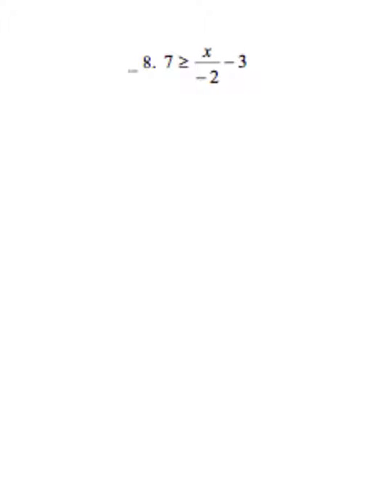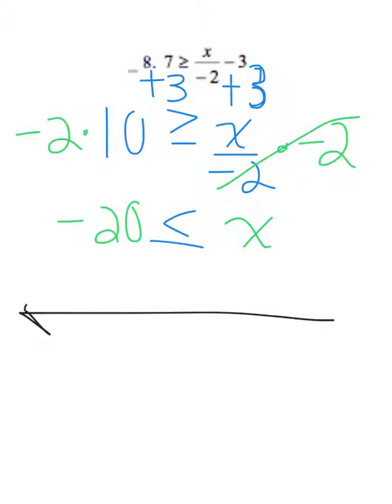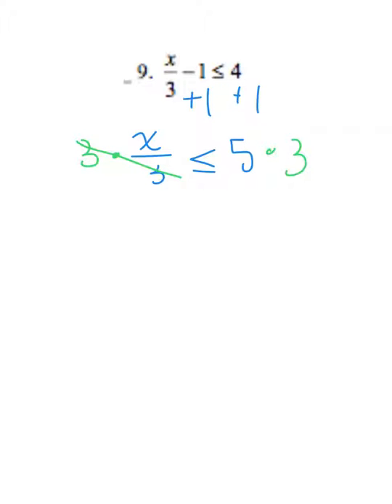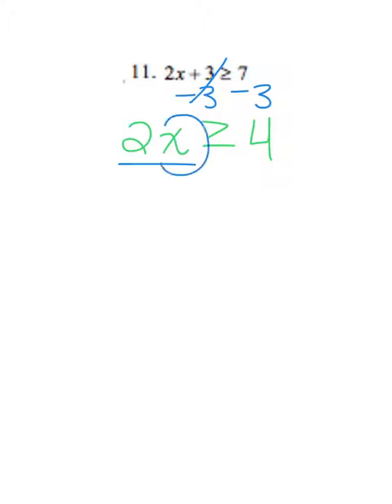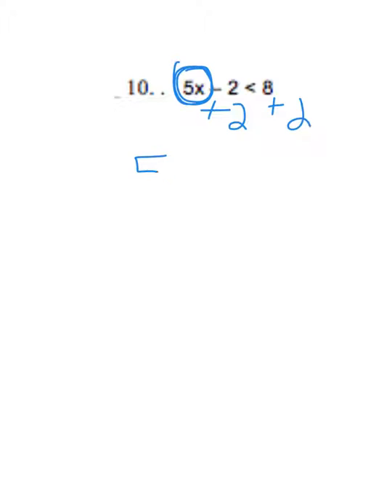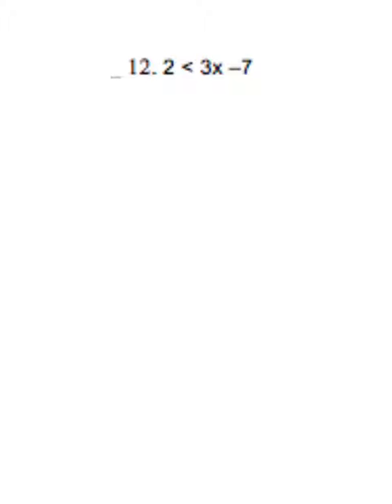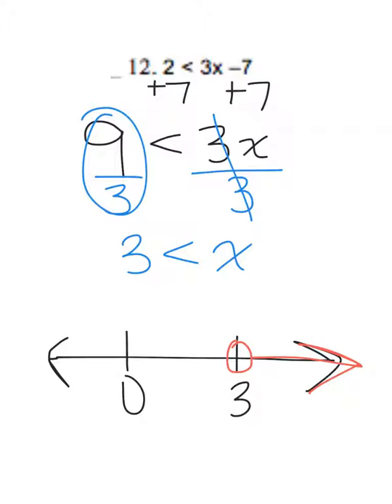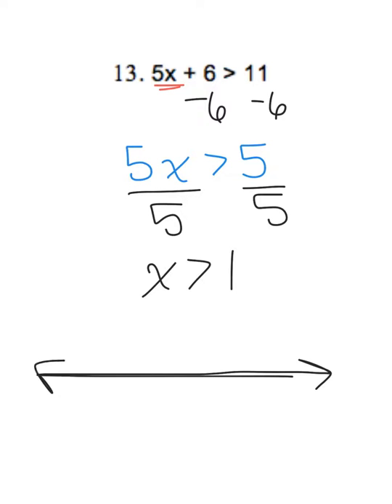UNIT 4 PRE-TEST #8-13